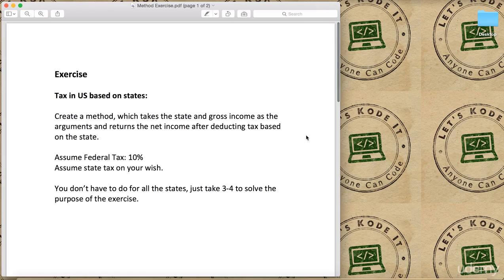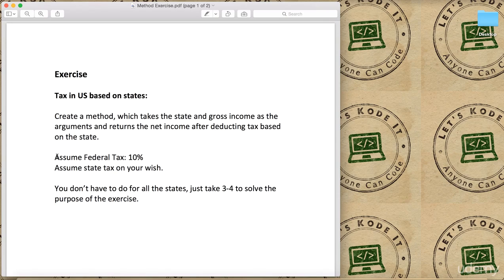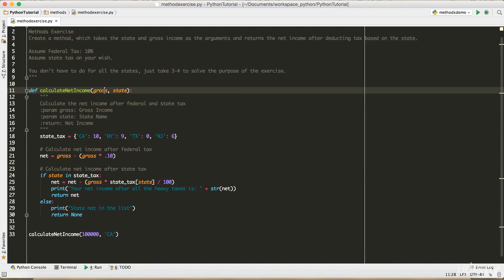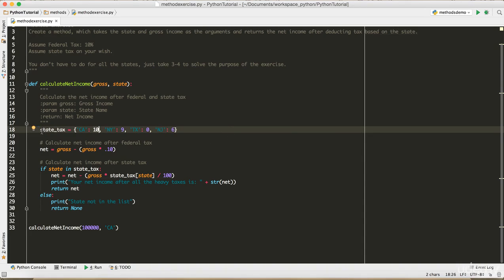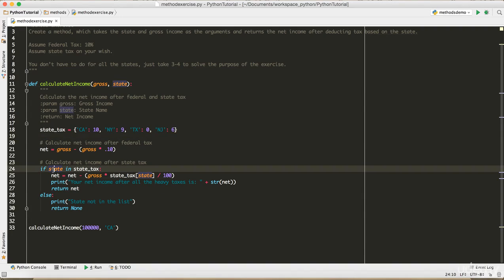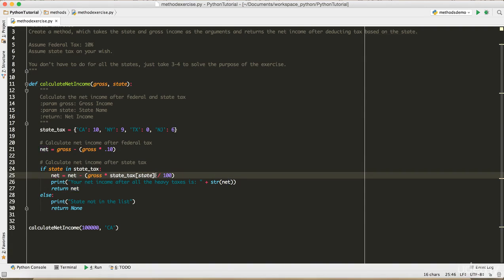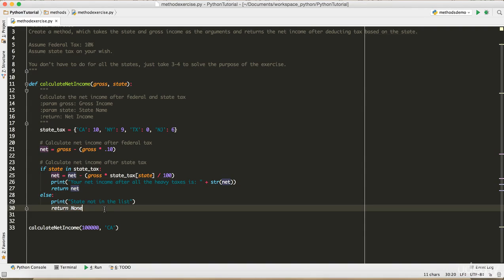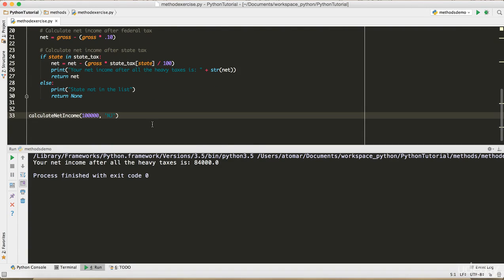Learn Python 3 From Scratch - Exercise With Solution Homework